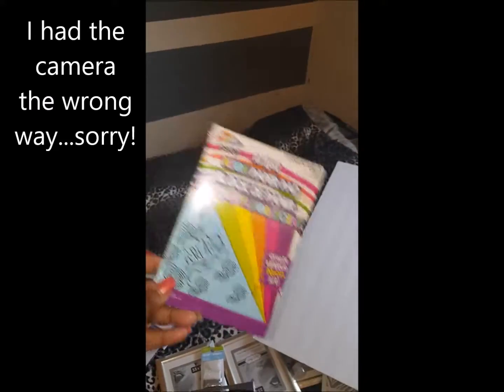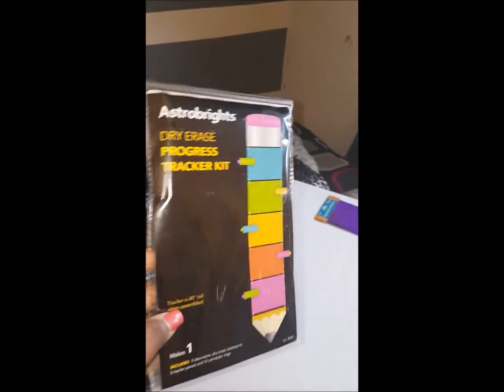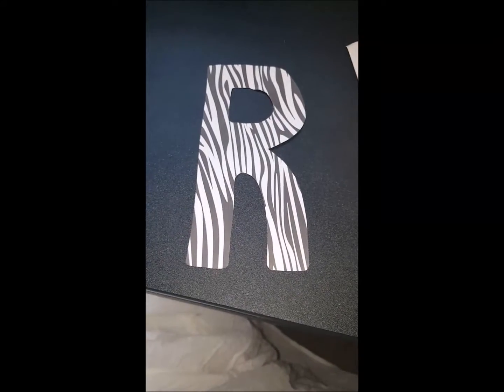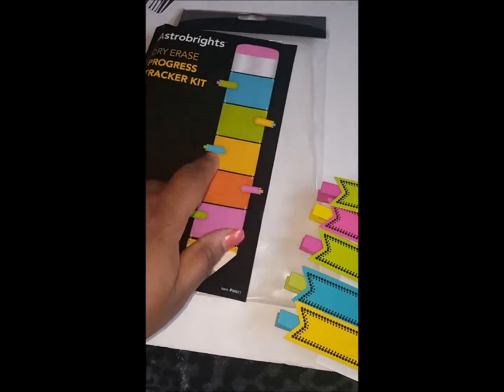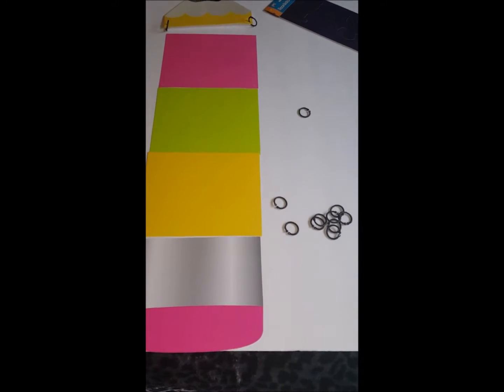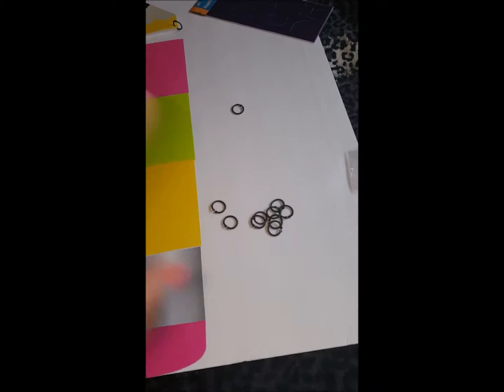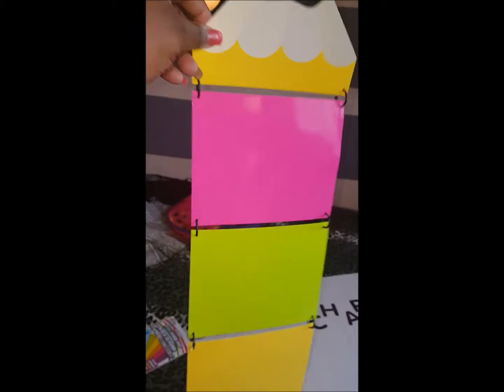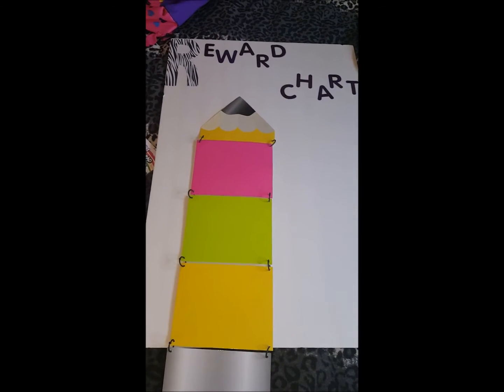DIY Reward Chart!!!